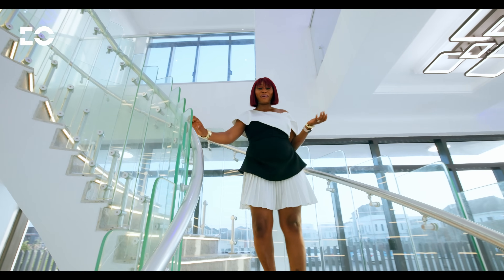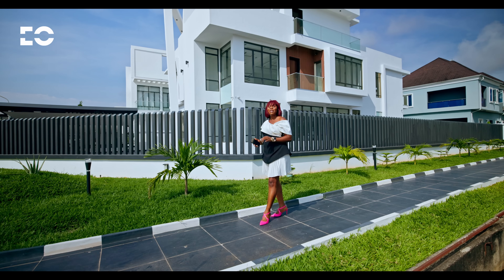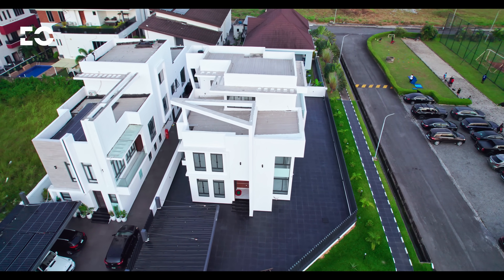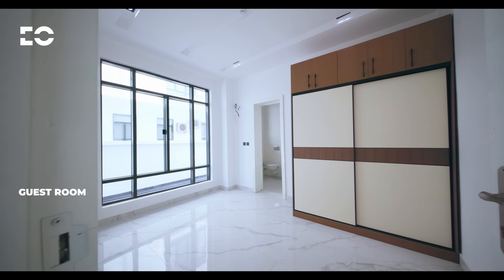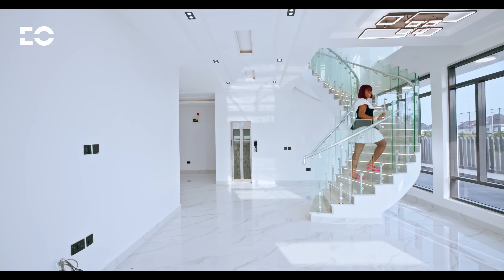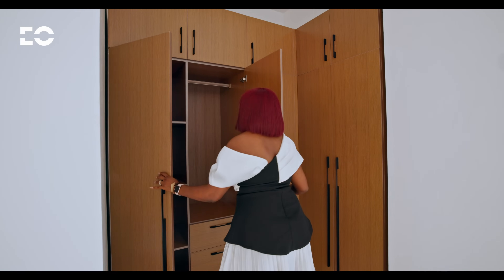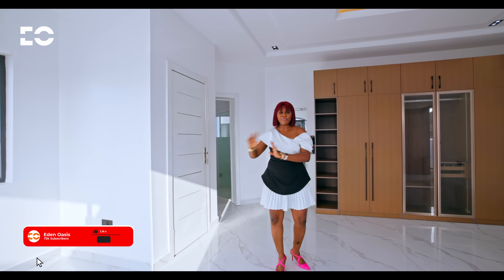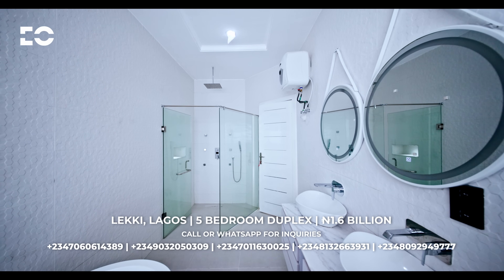Inside a ₦1.6 Billion ($940,000) Luxury Mansion in Lekki - Ultimate Dream Home Tour!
Welcome to the tour of our ₦1.6 Billion ($940,000) luxury mansion in the heart of Lekki! This incredible property is packed with high-end features that will leave you speechless. We explore every corner of this stunning home, from its spacious rooms to the elevator that takes you between floors with ease. This mansion has two expansive living rooms, a massive modern kitchen, and bedrooms that redefine comfort and elegance.

But that’s not all! This luxury residence also boasts a private swimming pool where you can unwind, along with a huge parking space for multiple cars – ideal for any car enthusiast! Whether you're looking for investment opportunities in Lagos or simply dreaming about your future home, this property has it all.

Features:
- Elegant and spacious interiors
- Modern features like an elevator
- Two living rooms with luxurious finishing
- A large, fully-equipped kitchen
- A beautiful swimming pool

Location:
Lekki, Lagos

Price:
₦1.6 Billion ($940,000)